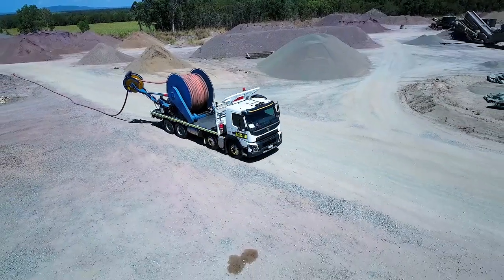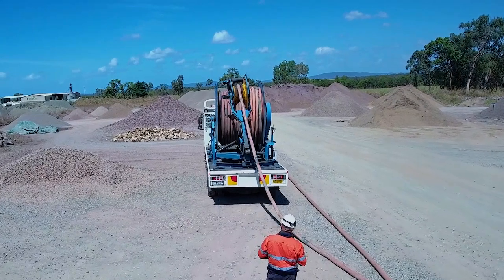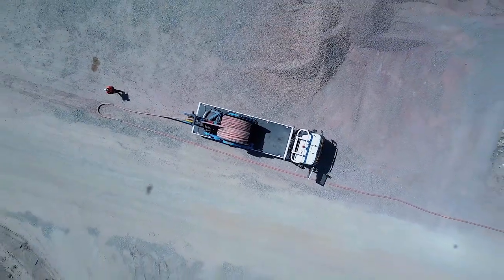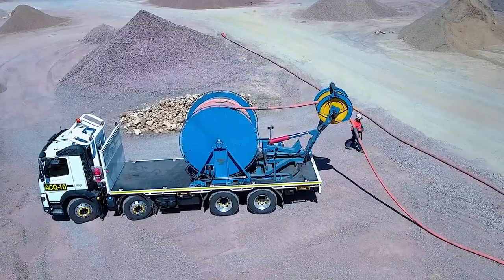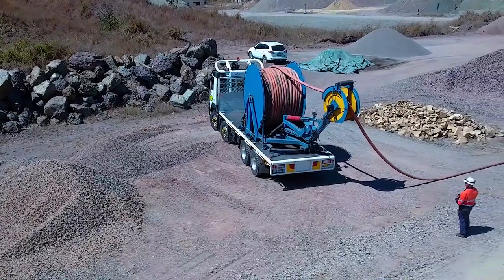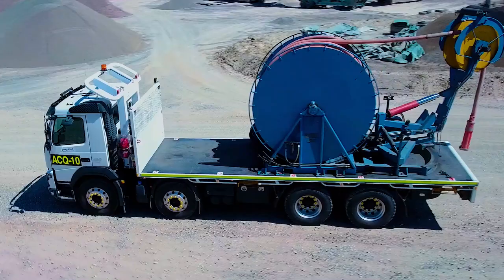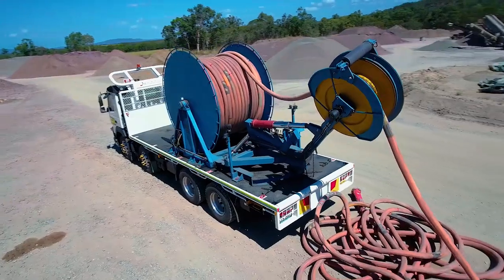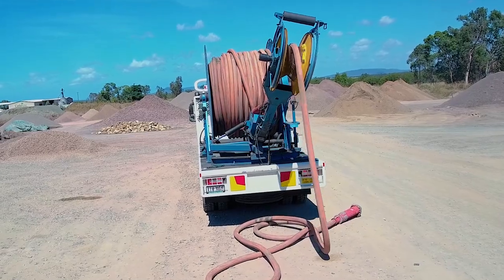Ampcontrol's Specialised Cable Reeler Truck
Our fleet of 8 cable handling vehicles are designed and operated to meet relevant safety standards and industry best practice. The proven reeler/indexing system reduces operator risk, improves cable life and reduces operational cost. To find out more, head to our